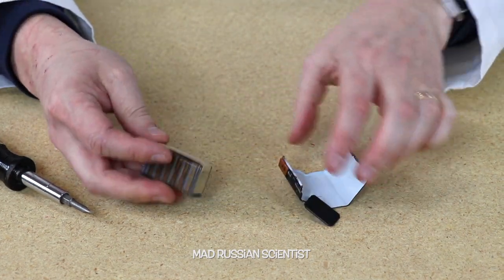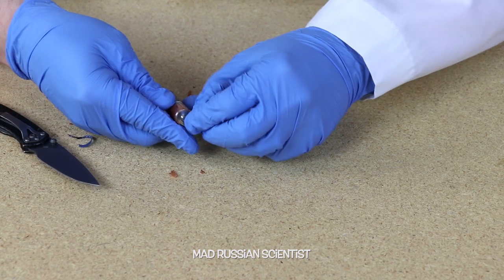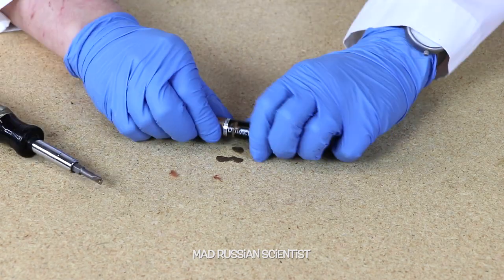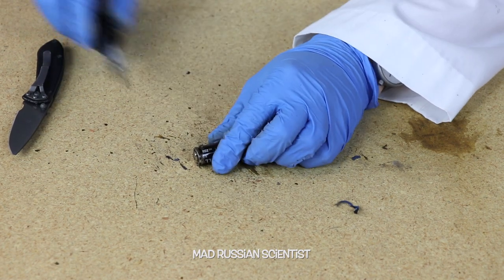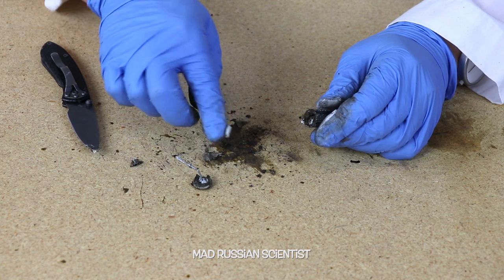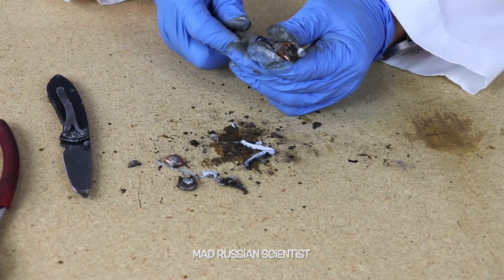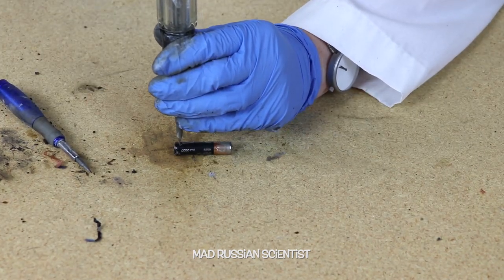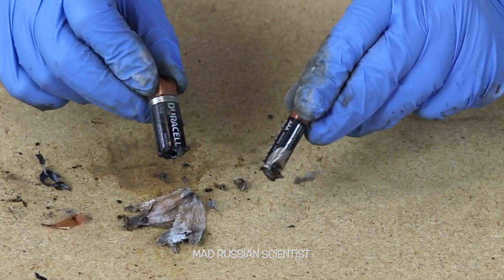What's Inside AA and AAA Batteries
In this video I'll show what's inside AA and AAA Batteries! Are these batteries identical inside?! Science experiment!